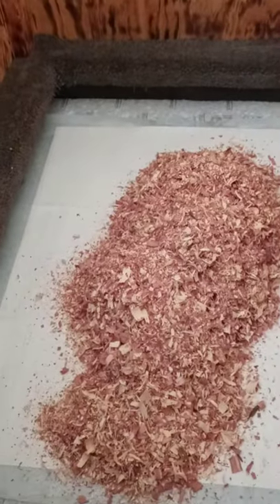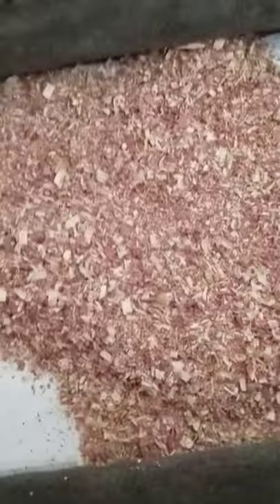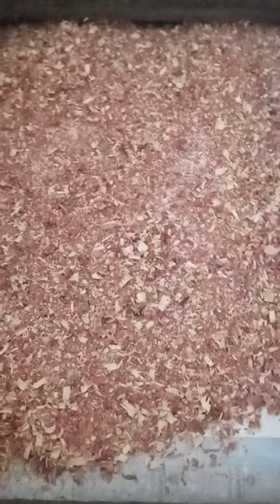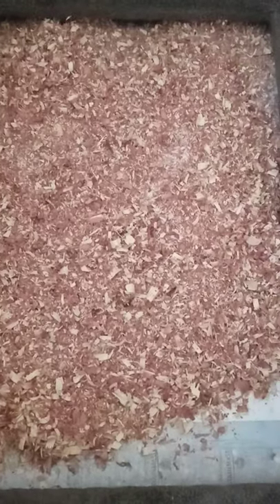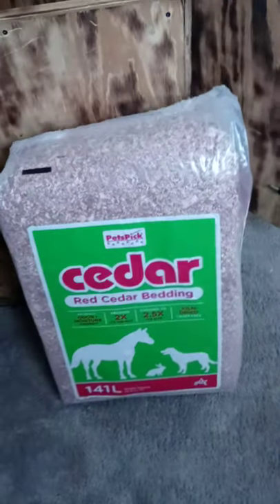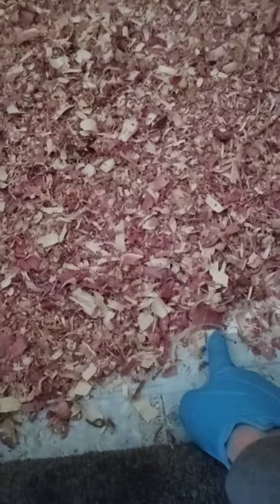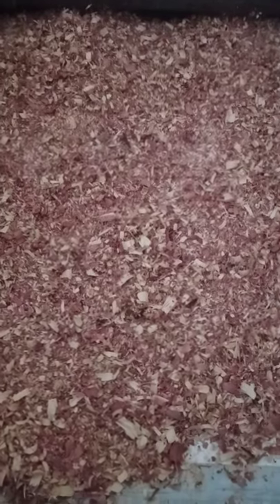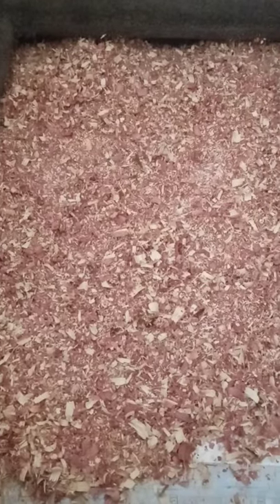Add Cedar Chips To Whelping Box